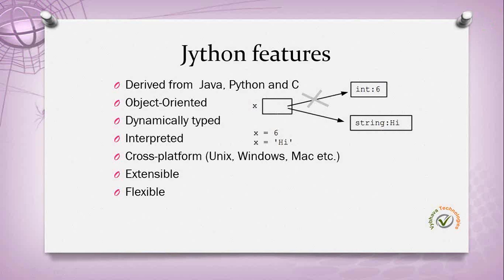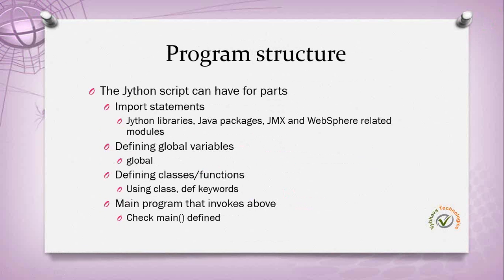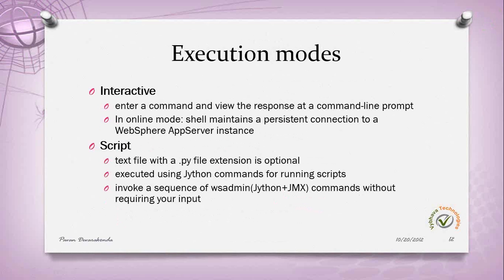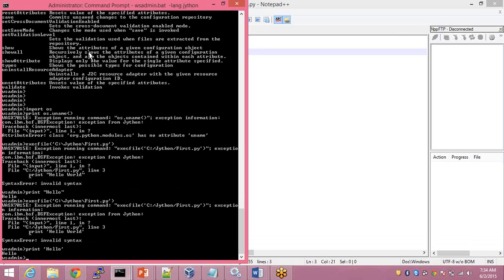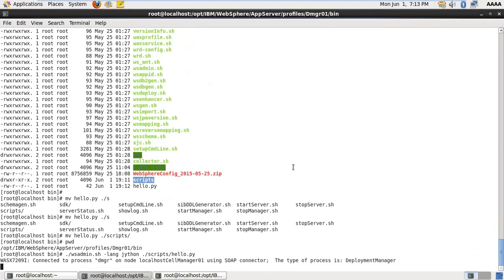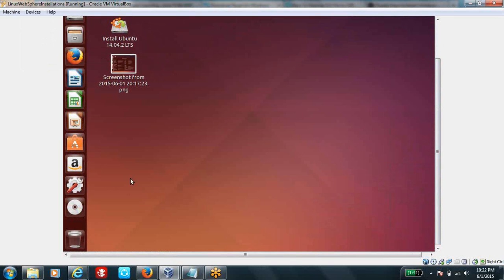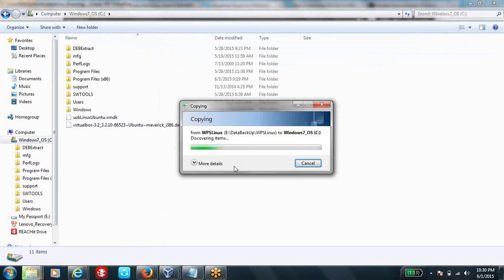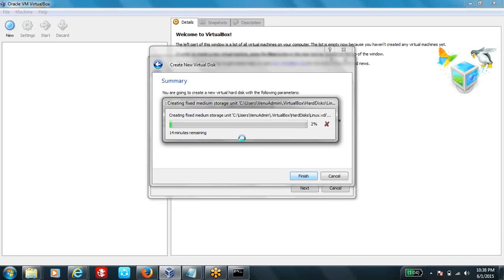VybhavaTechnologies Jython 4 wsadmin 2015-06-02